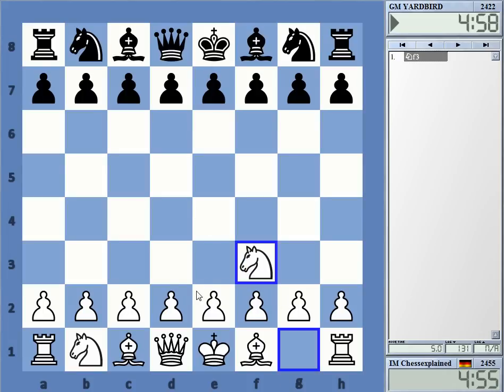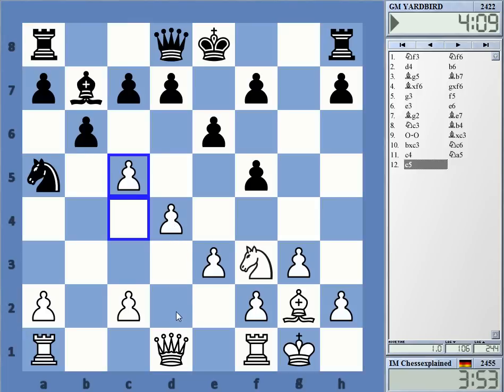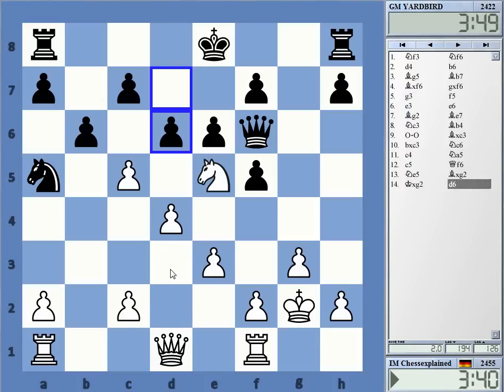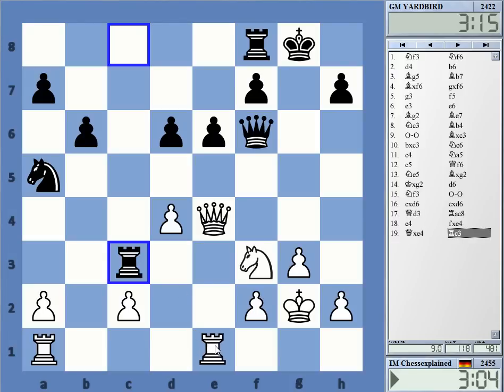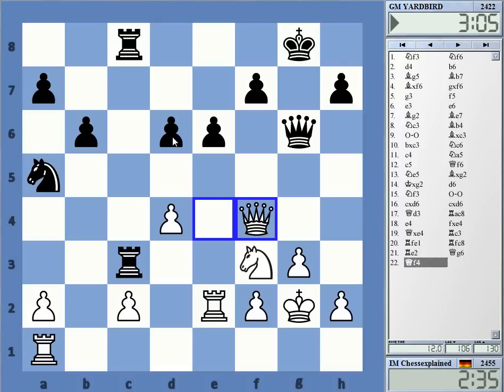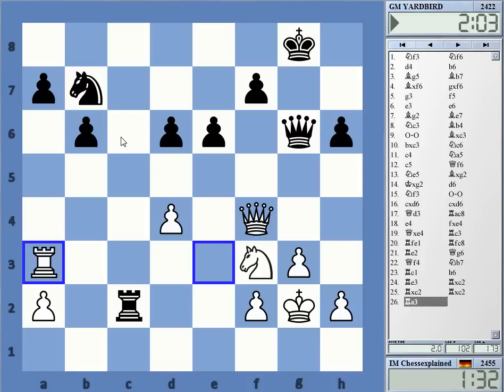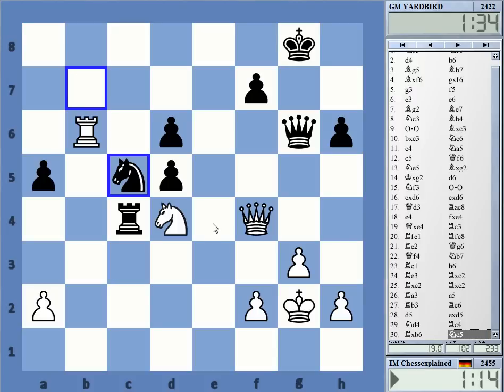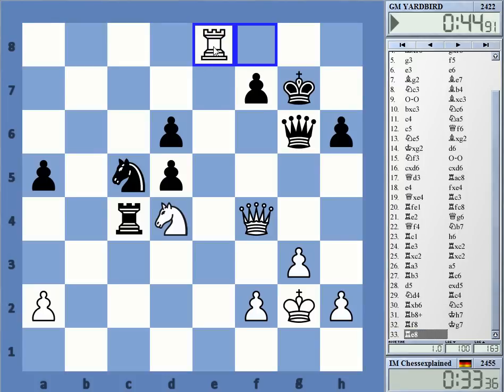Blitz Chess #2004 with Live Comments Queen Pawn vs GM Yardbird Eric Lobron with White